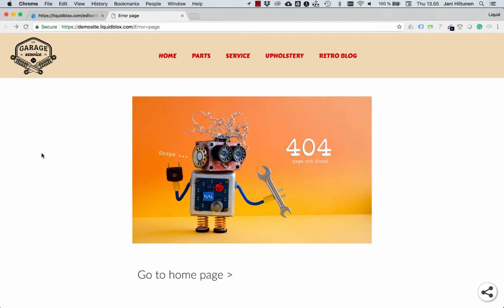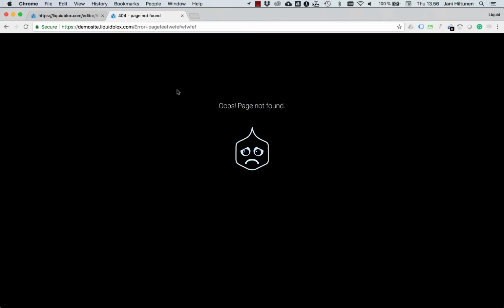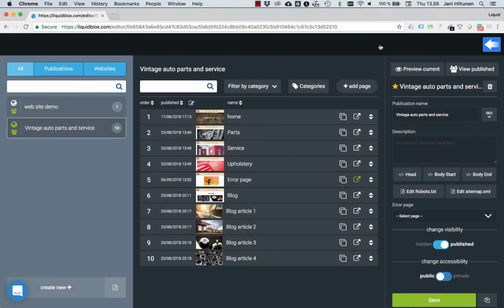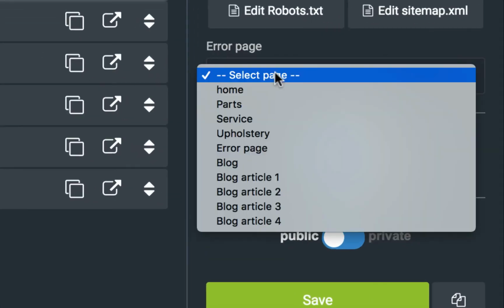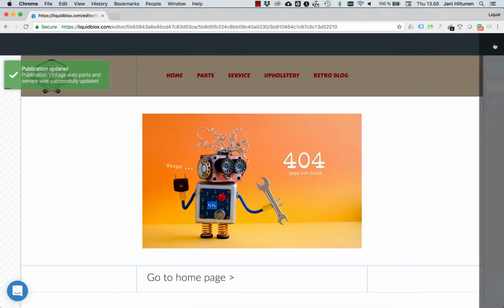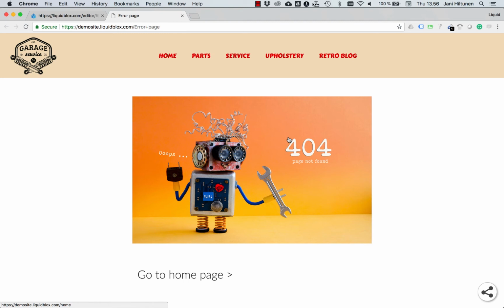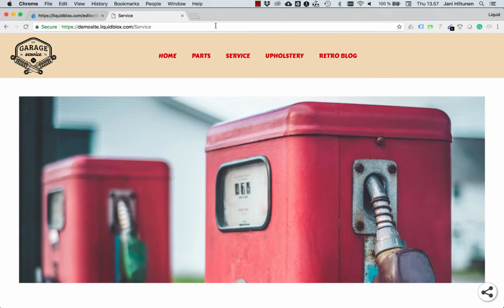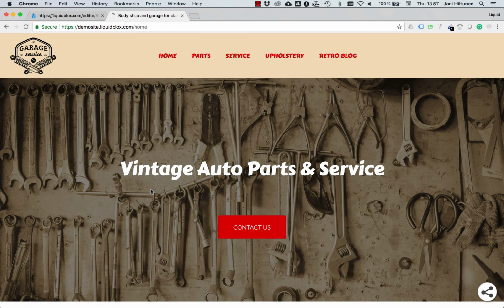Add 404 Error Page to your LiquidBlox site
In this video we will show you how you add your own error page to your LiquidBlox site. Link to tutorial